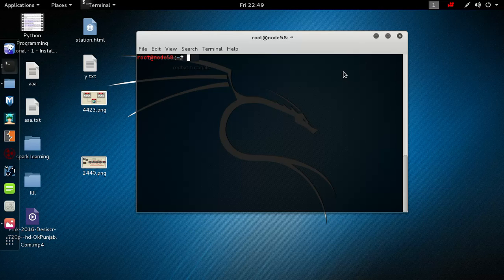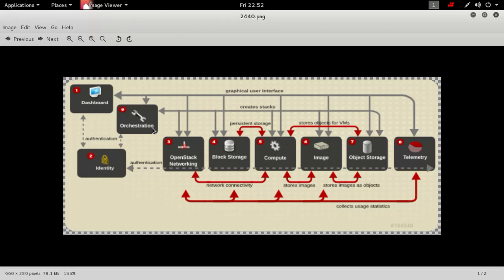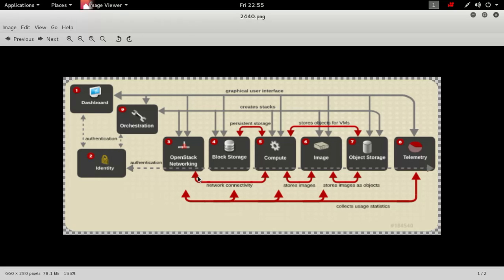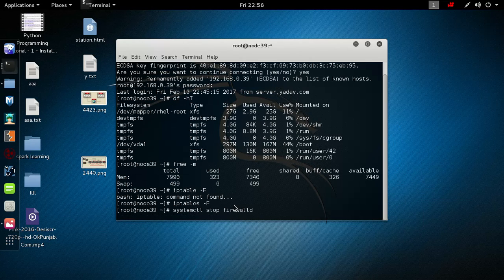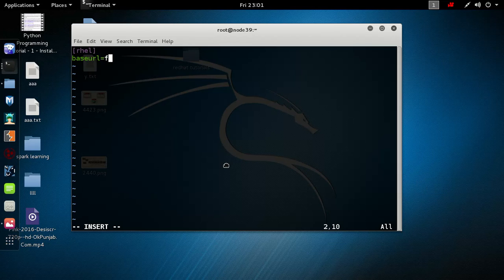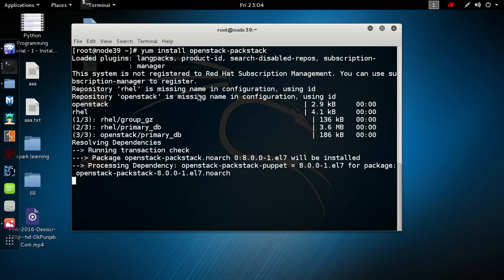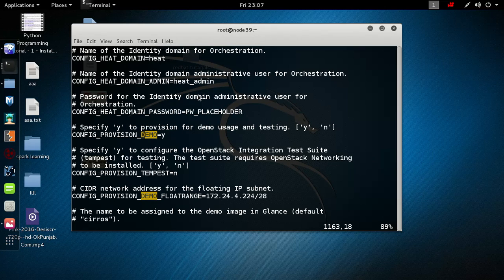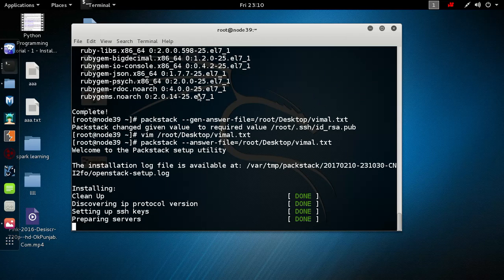Openstack Mitaka Architecture and Installation on RHEL7/CentOS7/Fedora - Tutorial - 1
In this tutorial there is Introduction to cloud computing ,Openstack , IaaS , PaaS ,SaaS , Openstack Services  and Installation of Openstack Mitaka on Rhel7/CentOS7/Fedora.
There is also a quick view of Openstack Arechitecture and Services.